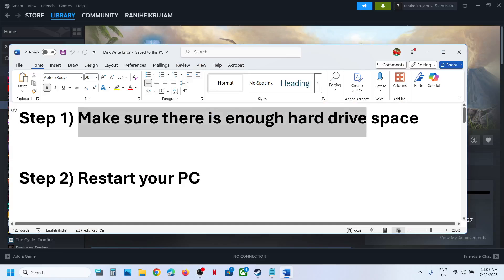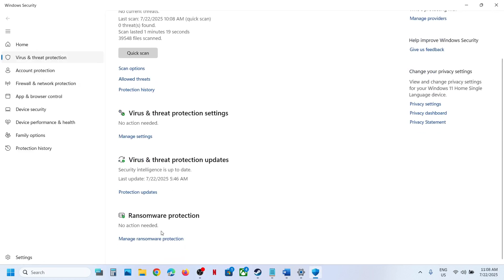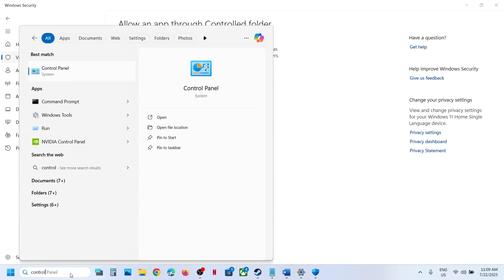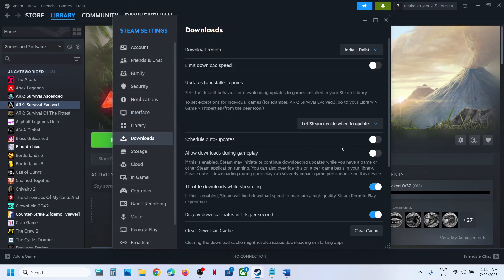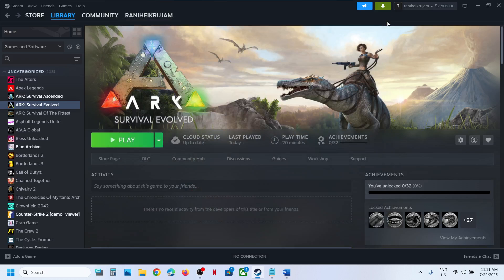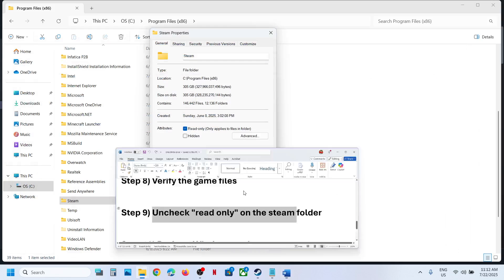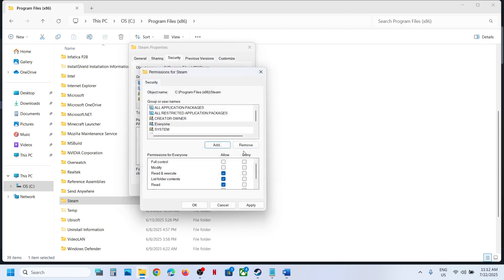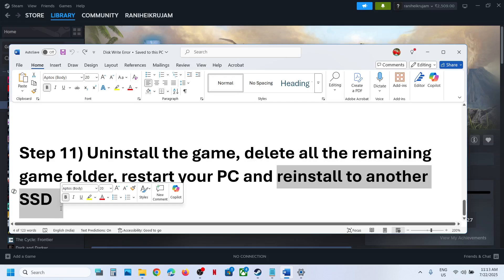Fix ARK Survival Evolved/ARK Survival Ascended Disk Write Error On PC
How To Fix ARK Survival Evolved/ARK Survival Ascended Disk Write Error On PC
Step 1) Make sure there is enough hard drive space
Step 3) Run Steam as Administrator
Step 4) Allow the game exe file to your antivirus program/ Windows security, disable your antivirus program or Windows security temporally, disable it while downloading/updating the game, once done enable antivirus  again
Step 6) Try multiple times, when you receive the error, click on Play or Download, it should complete the download
Step 7) Repair Steam Library Folder
Step 9) Uncheck "read only" on the steam folder
Step 10) Perform Windows update
Step 11) Uninstall the game, delete all the remaining game folder, restart your PC and reinstall to another SSD